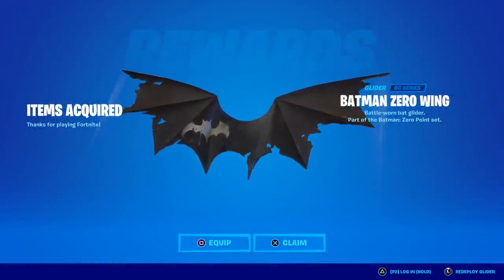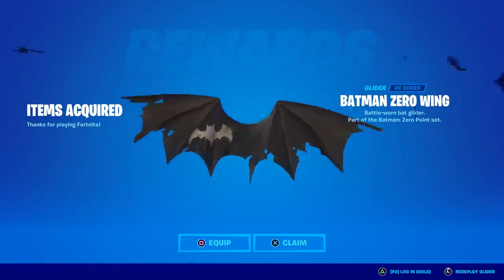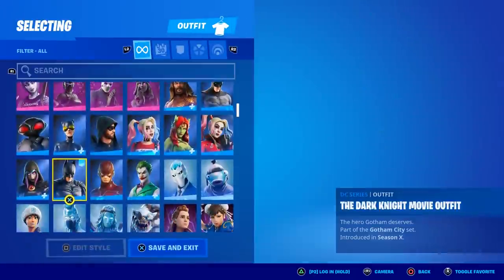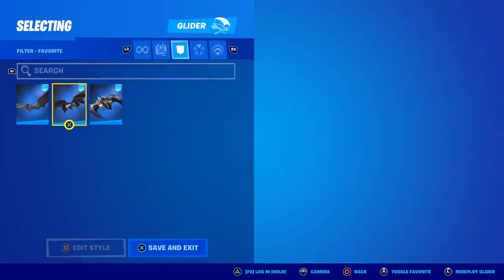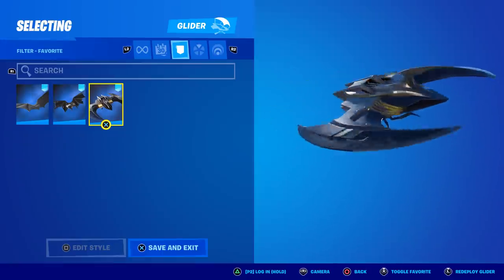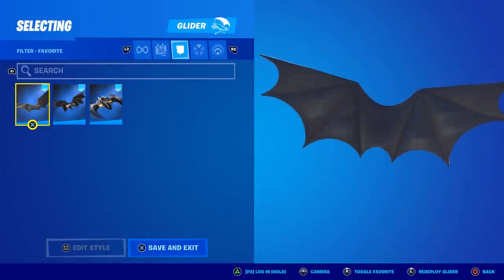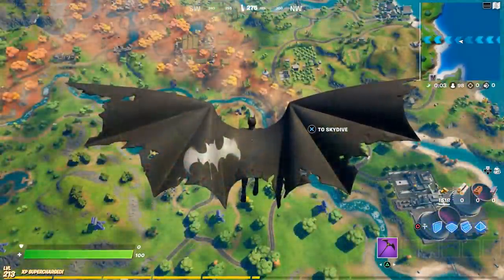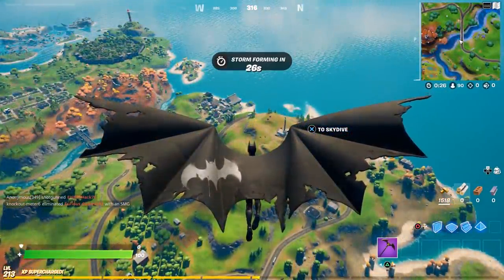BATMAN ZERO WING Gameplay & Review! (Batman/Fortnite: Zero Point Comic Book SECOND CODE)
The second Batman/Fortnite: Zero Point Comic book comes out soon and with it the redeemable code for the Batman Zero Wing glider.  Here's some gameplay and review of it!

Huge shoutout to Chris for letting me have a code early!